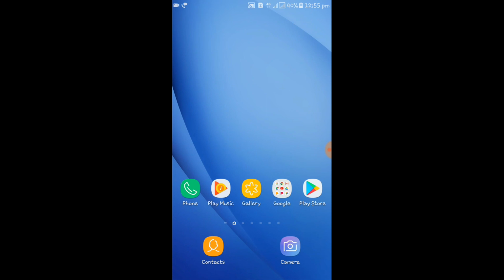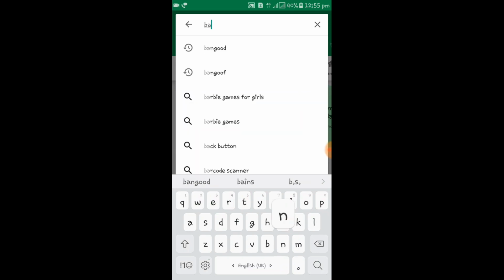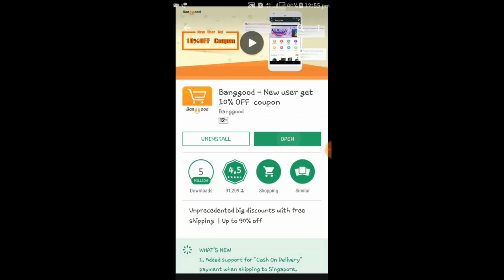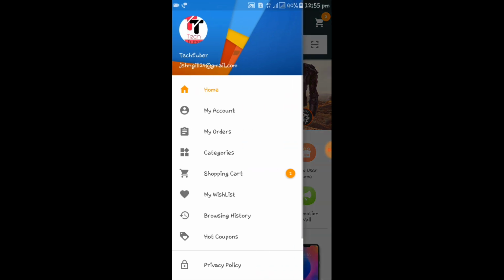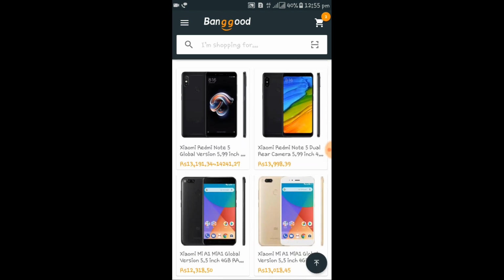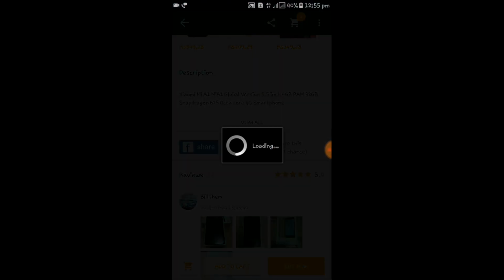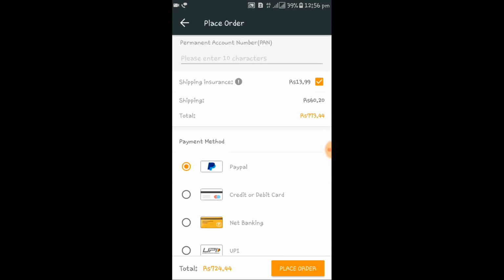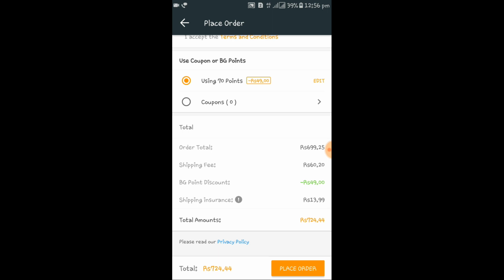How to get Free product from Bangood | 2018 |Tips & Tricks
In this video i am going to show how you can order free product from Bangood App.